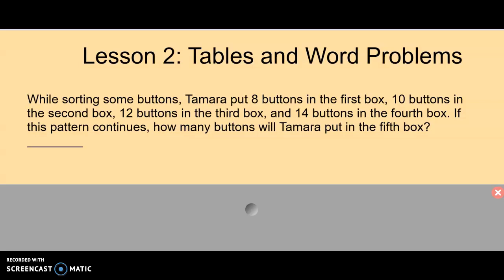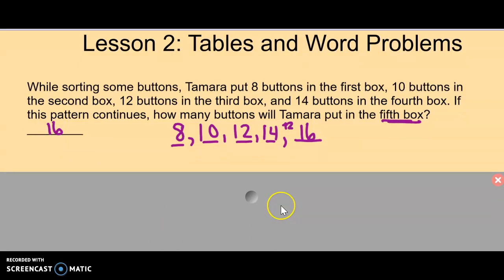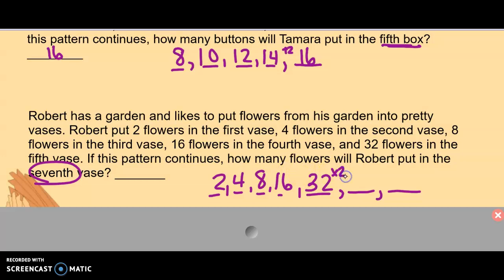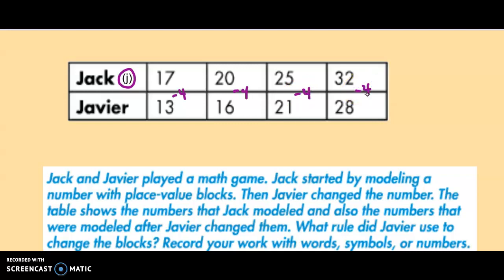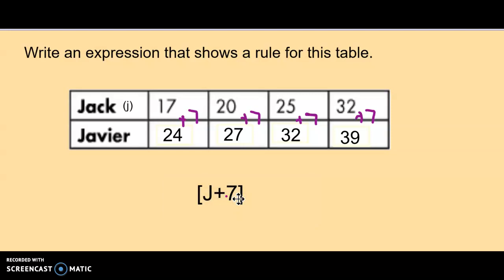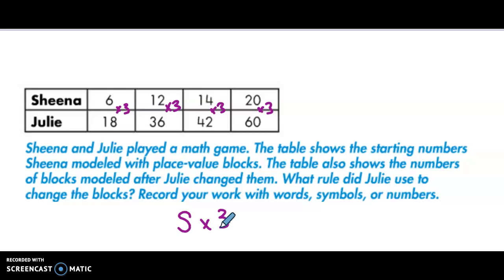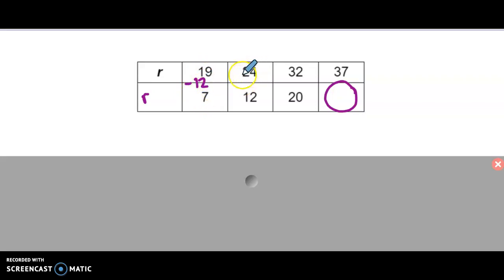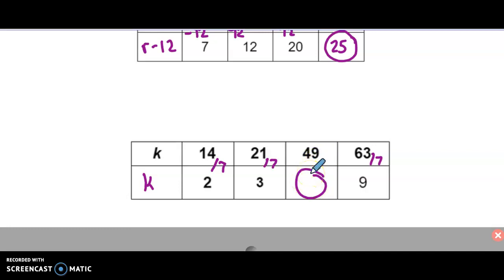Lesson 2: Pattern Tables